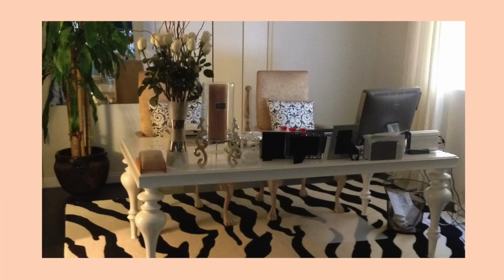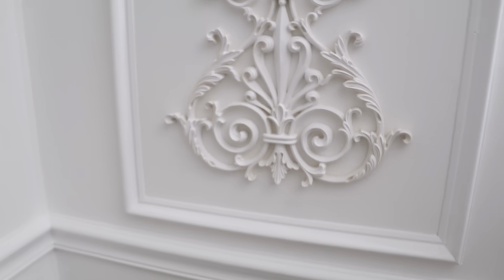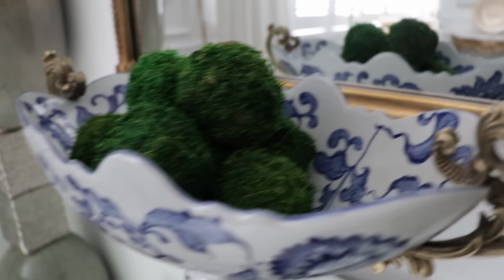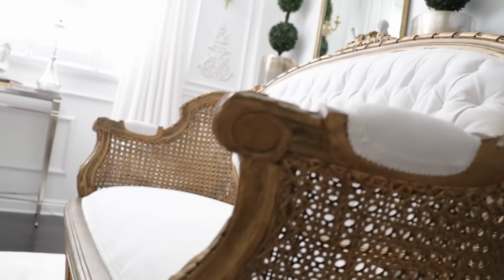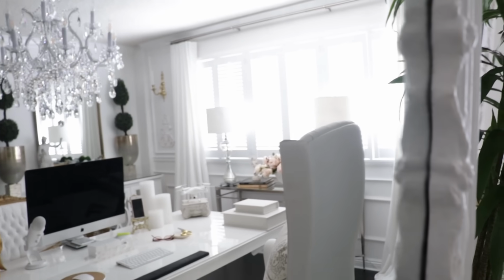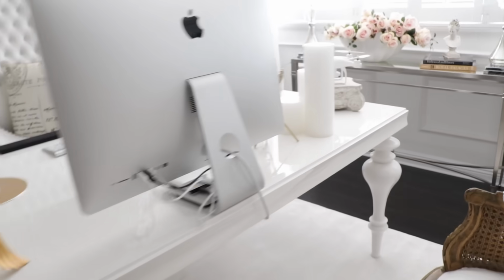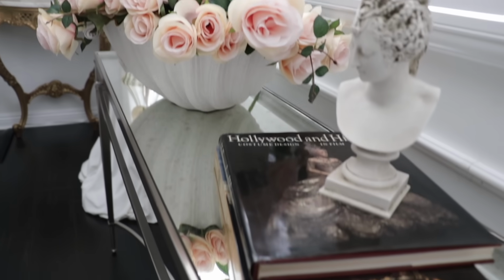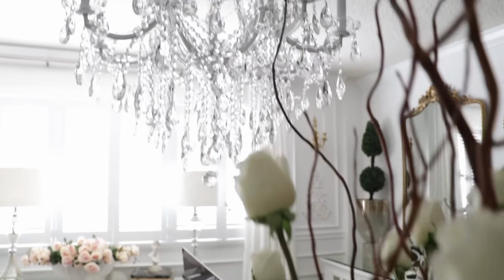French Decor Office Tour 2026 Luxury Home Office Decorating ideas Vintage Office Decor room Makeover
Words can’t describe how I’m feeling about my glam office makeover! I’m so excited to share my vintage French decor office tour! I worked so hard renovating and decorating my French office decor inspiration. If you’re looking for home French provincial office decor ideas for your home office this DIY inspired, Parisian office renovation is for you. My style is romantic home decor so it’s only natural for me to flip my modern glam home office design into a luxury home vintage French Decor themed room. If you’re looking for office decorating ideas or inspiration this is the office tour 2024 for you. See my non traditional office desk decoration ideas in my room tour 2025. I'm so proud of my room makeover

EXCLUSIVE VIDEO ALERTS ▹

Be first to know when I upload new videos. Sign Up For My Exclusive Email Notifications, See private listed videos before they go live!

FTC STATEMENT ▹ The products in this video were NOT sponsored, they were all purchased by me.
I am a participant in the Amazon Services LLC Associates Program, an affiliate advertising program designed to provide a means for me to earn fees by linking to Amazon.com and affiliated sites. At no cost to you, by clicking my links to Amazon Products or other brands listed below a commission is earned.

1.Venus of Arles Statue

2.Venus De Milo Statue

3. Beautiful Statues I found on Etsy

4.Topiary Trees

5.1Vases Holding The Topiaries

6.Moss Balls

7.Antique Bronze Mirror

8.Drone (White)

9.Pedestal on My Desk Under the drone

10.White Candles

11.Easel (Gold)
Sold out

12.Popup Postit note Holder (Mine Sold Out)
12.1 Post it Note paper

13.White Microphone

14.White Faux Books On My Desk (similar)

15.White & Blue Ceramic Vase (alternative)

16.Gold Scissors

17.Gold MousePad

18.Maria Theresa Chandelier (30 x 28)

19. Ceiling Medallion

20. Velvet Curtains (White)

21.White Office Chair SOLD OUT
(not mine but similar without rhinestones)

22..White Area Rug

23.Hollywood And History Book

24.Royal Palaces Book

25. Console Table
(Not mine But cute)

26. Office Chair Mat

27. Office Desk not mine but (Cute!!!)

28. Office Chair not mine but (Super Cute)

29. Gold Candle Sconce (see selections similar to mine)

30. French Settee aka Little Love Seat
Similar to mine

31. Antique Gold Birds
French Desk Accessories

32. White Credenza Cabinet

SEND MAIL ▹

ALMOND SUMMERS
9194 Olympic Blvd Suite 101